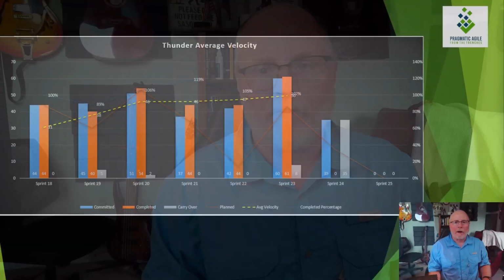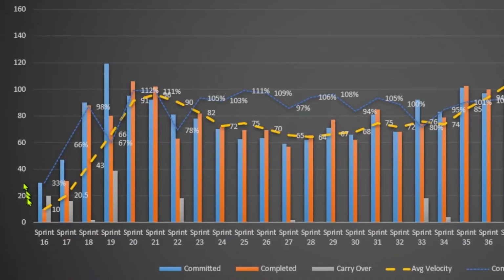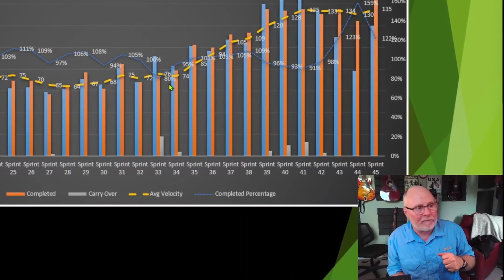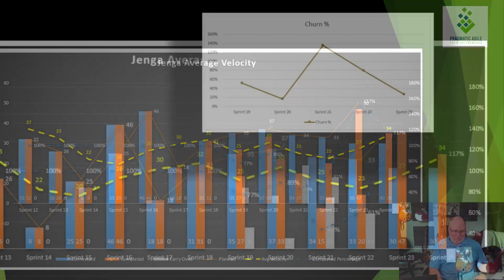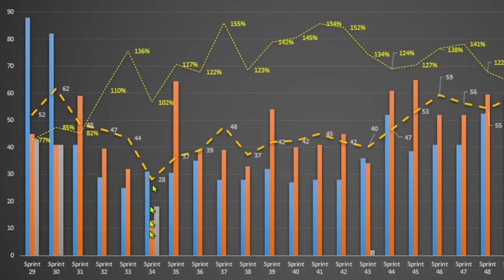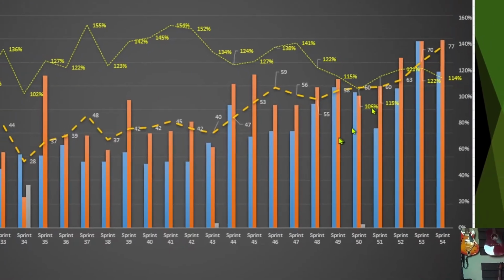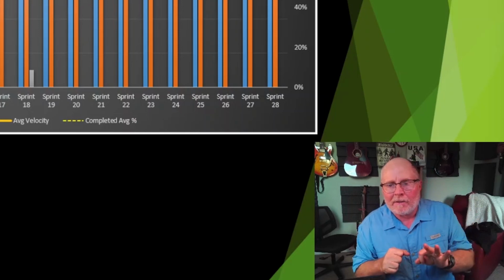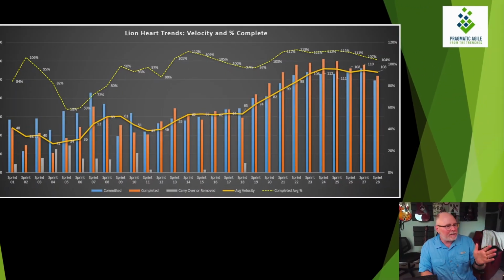Real-World Predictability Metrics results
Scrum Masters need to go beyond velocity and understand what predictability trends can indicate. There are clues in the metrics that can guide you to asking the right questions, which in turn help you and the team begin to formulate "experiments".
It is very helpful to gather metrics for your teams and use them to tell a story. Each of these stories can then be used to explain to your new teams how the metrics provide insights, and how the process improvement experiments the team runs ultimately can lead to greater performance.

While it is true that these measuring OUTCOMES is critical for agility, this fact does not negate the importance of visualizing the sprint-by-sprint heartbeat of your team, and to demonstrate the results of the improvements you're making.

In this video, I'll walk you through multiple team metrics and reveal the story that the metrics want to tell.